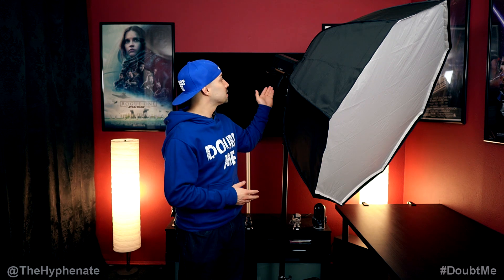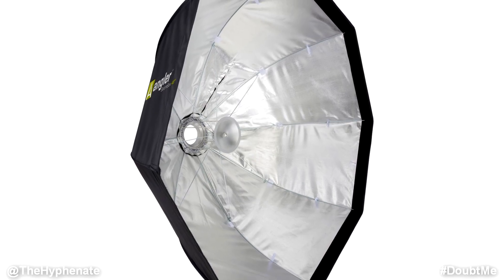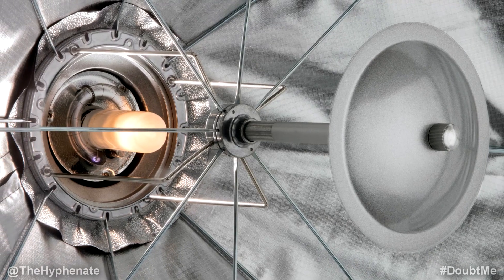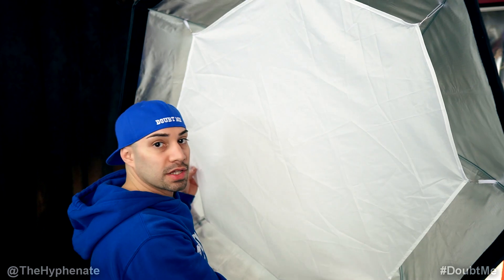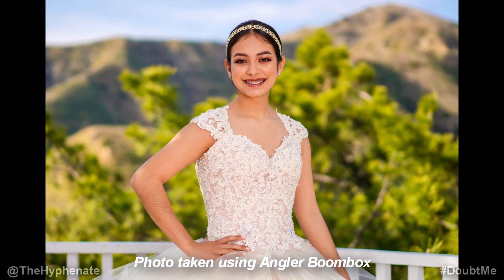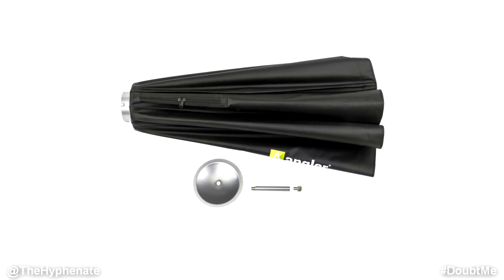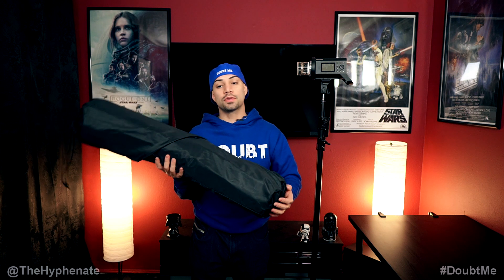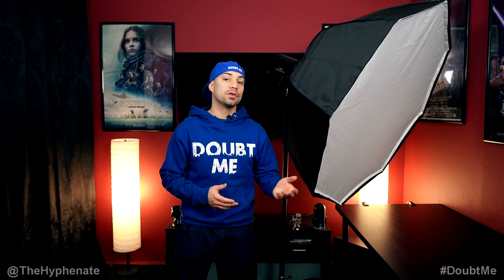The Best Affordable Softbox for Monolights, LED Lights, & Studio Strobes [ Angler Boombox Review ]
Angler Octagonal Boombox

The Hyphenate does a detailed review of what he thinks is the best affordable large octagonal softbox, the Angler Boombox.  This specific version is the 48" which has a bowens mount and works great for monolights (such as the Godox AD600 Pro), Studio Strobes, and LED lights (such as the Aperture 120D mkii).

BUY GEAR FROM BH PHOTO/VIDEO:
Angler Octagonal Boombox

PSN: TheHyphenate